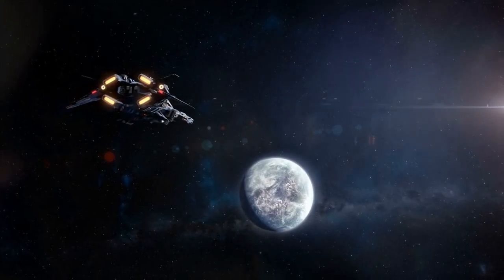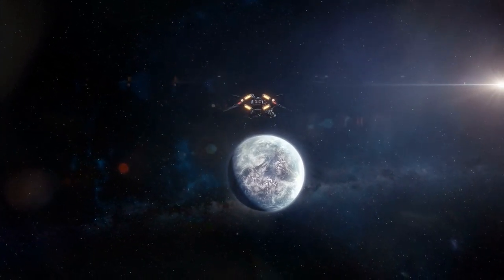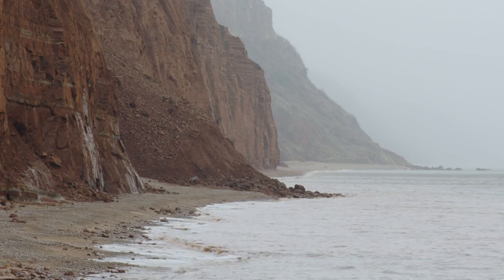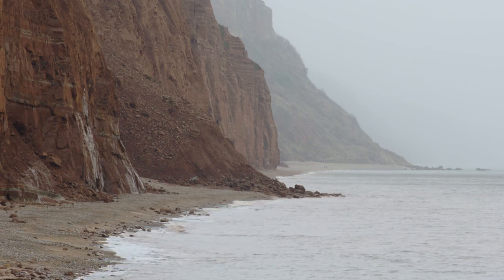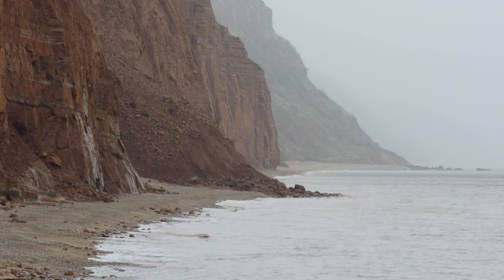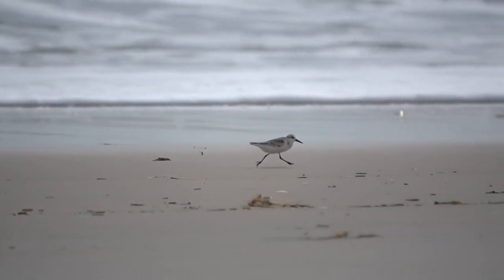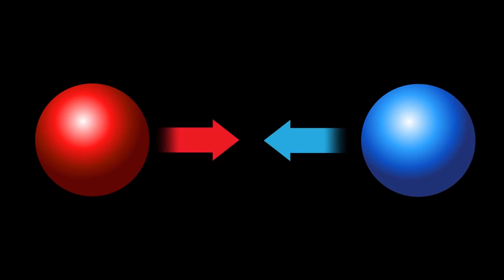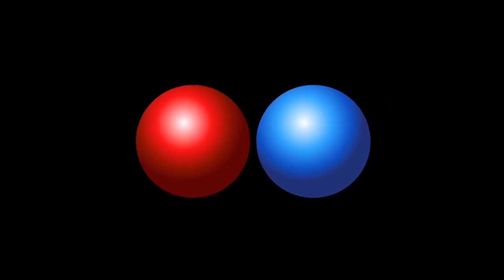When Stars Meet Black Holes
Title: "Spaghettification: When Stars Meet Black Holes"

Description:
Join us on a cosmic journey as we unravel the mind-bending phenomenon of spaghettification! 🌟🌀

In this video, we explore the strange and captivating concept of spaghettification, which occurs when stars venture too close to the overwhelming gravitational pull of black holes. Discover the science behind this surreal transformation and learn how extreme gravity warps the very fabric of the universe.

🌌 Explore the bizarre effects of extreme gravity
🔍 Understand the gravitational forces at play near black holes
🌠 Witness the profound and counterintuitive phenomena in the cosmos

Spaghettification is more than just a whimsical term—it's a fascinating glimpse into the awe-inspiring power of black holes and the mysteries of our universe. 🚀🔭